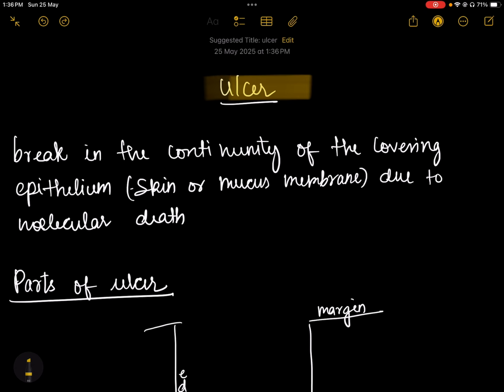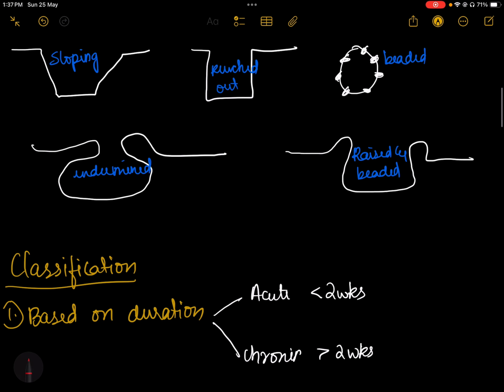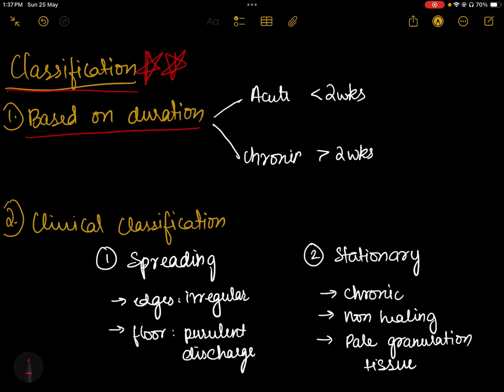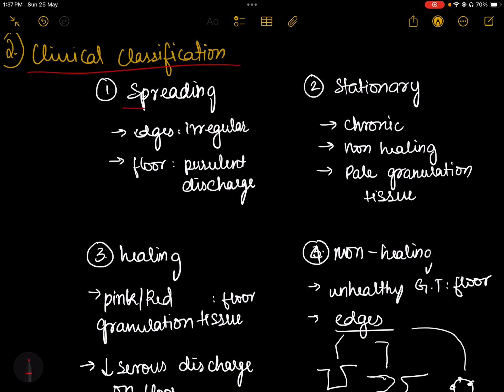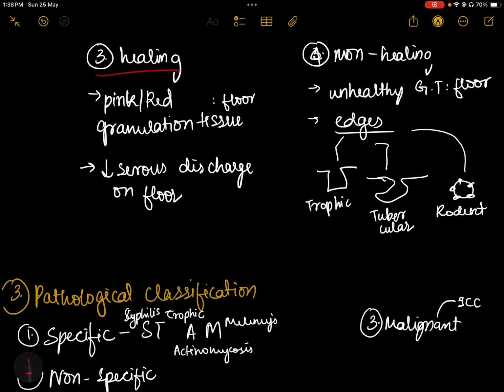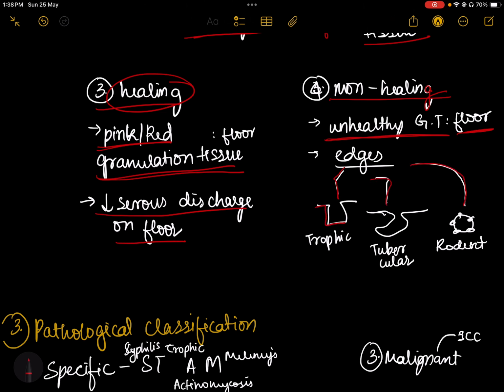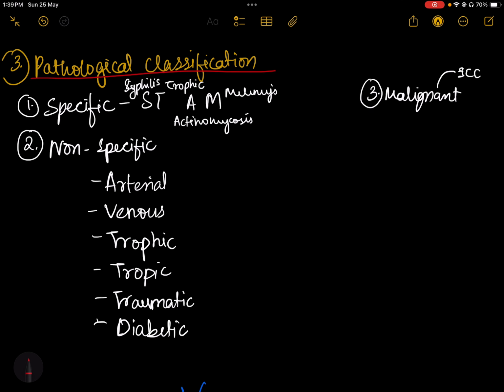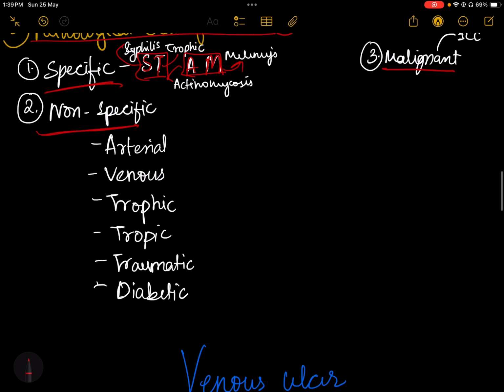ULCER | definition and classification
Simplified ulcer notes